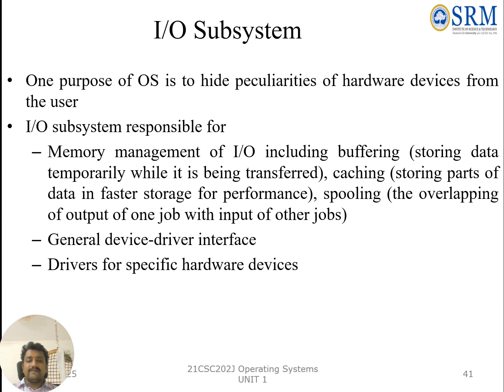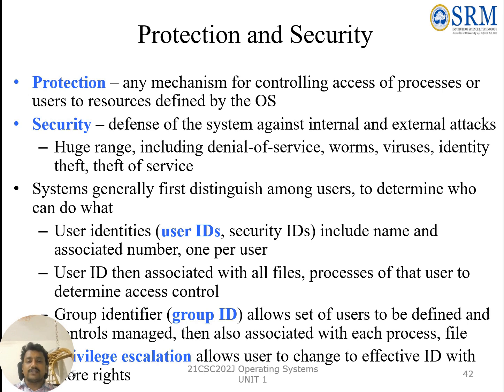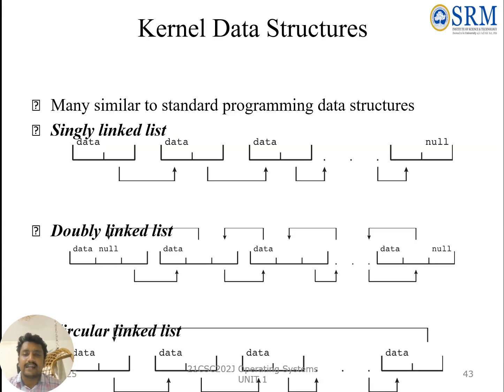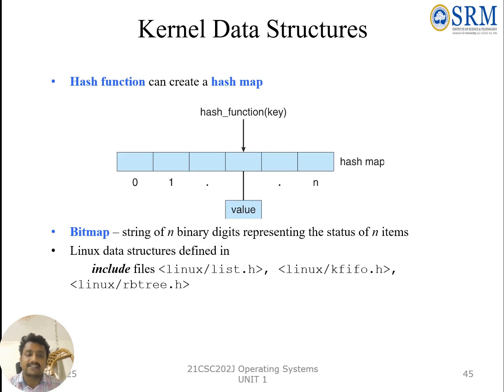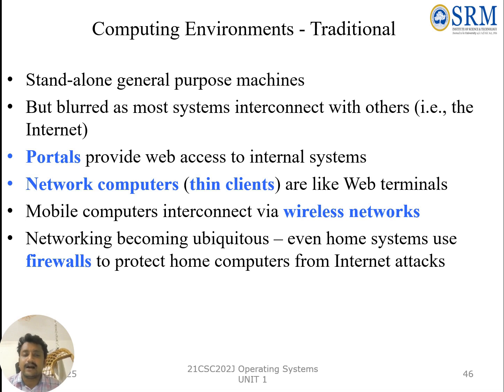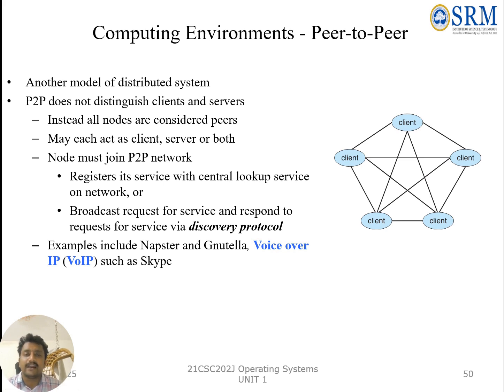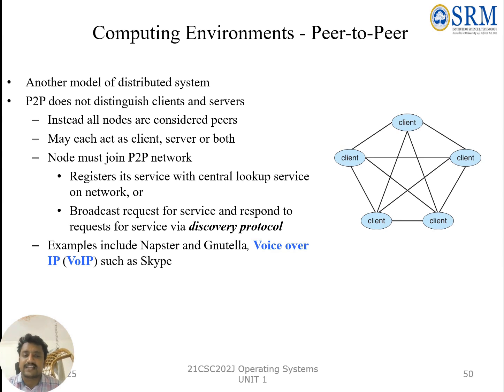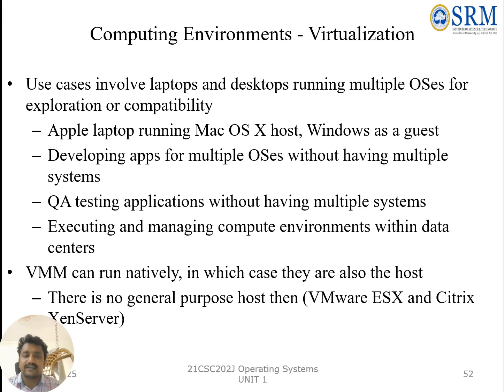4 416 07 2025 15 10 03 REC online video cutter com